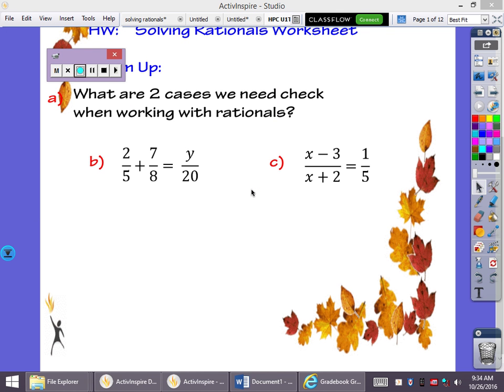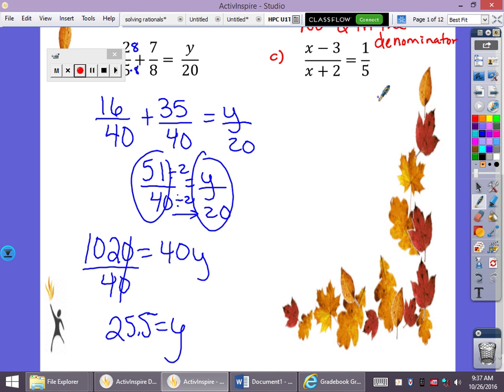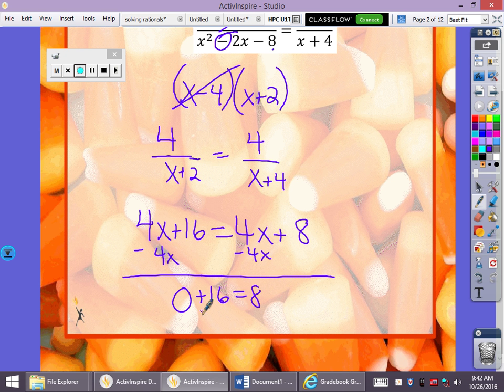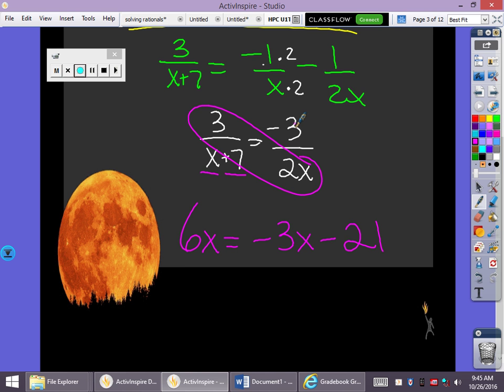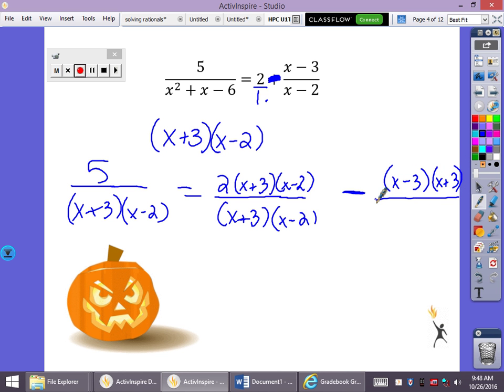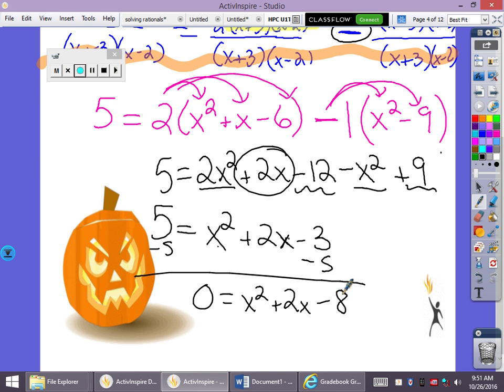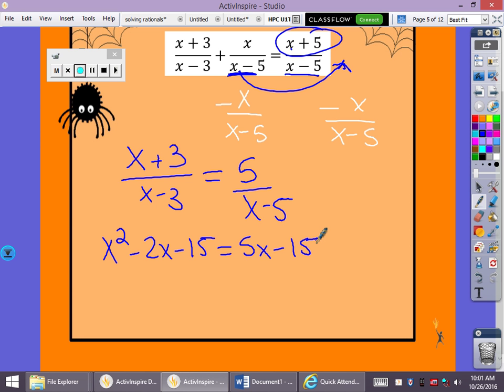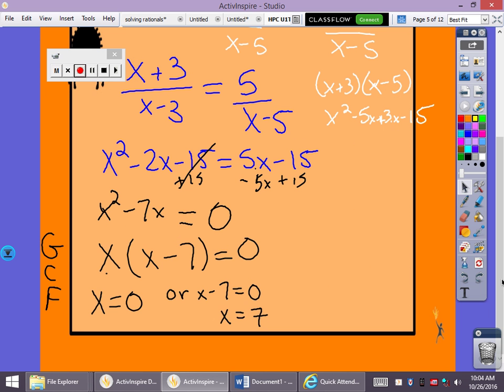solving rational equations